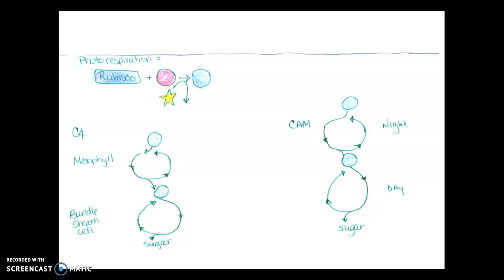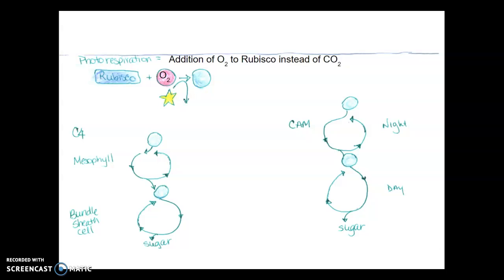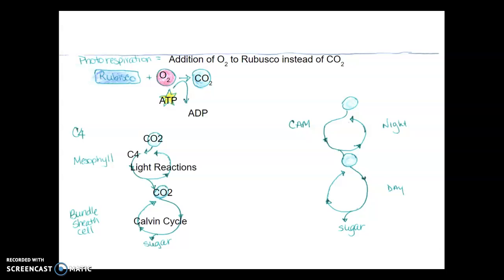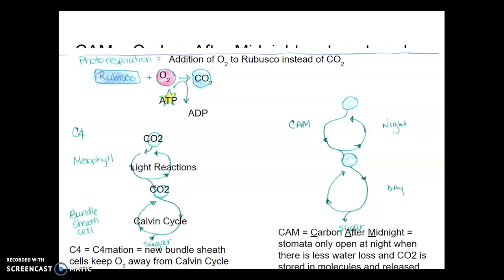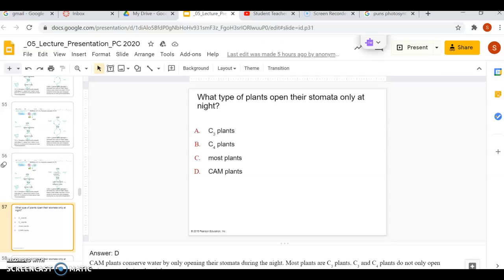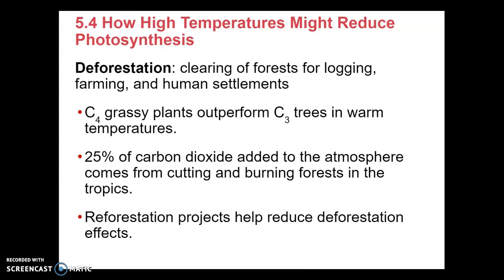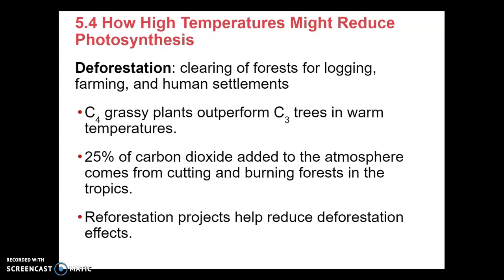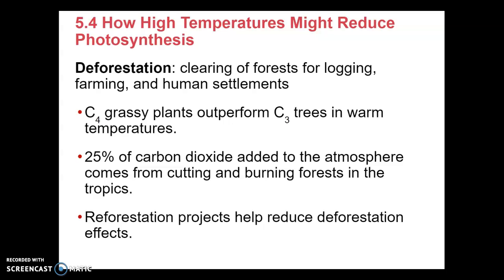5.4 Photorespiration & Deforestation